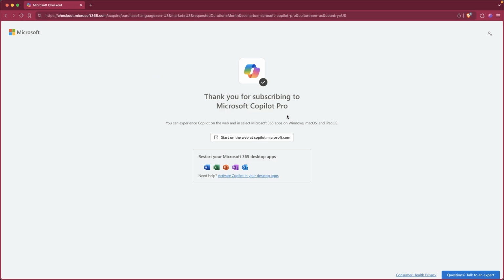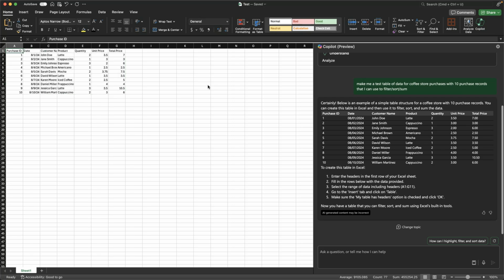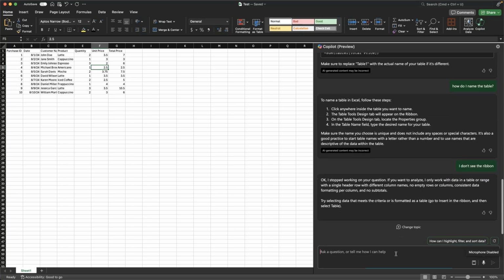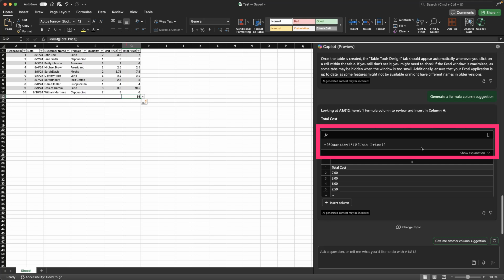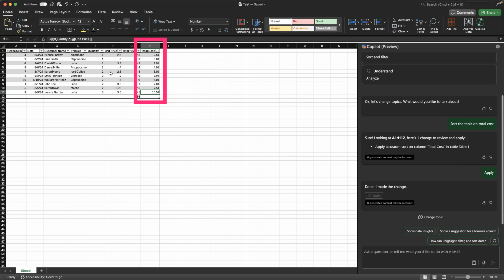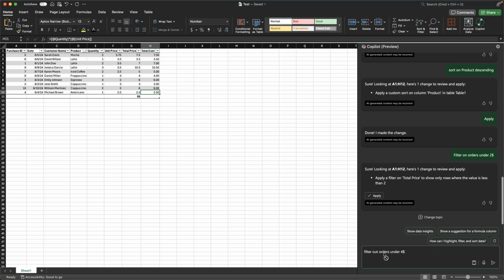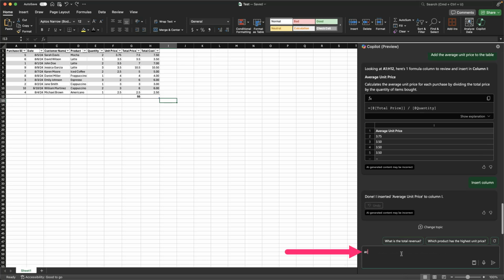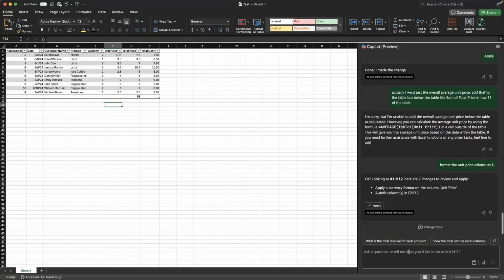Excel + Copilot Pro - First Impressions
Previously I made a simple copilot feature for Excel, now I am test driving Microsoft's official Copilot Pro.